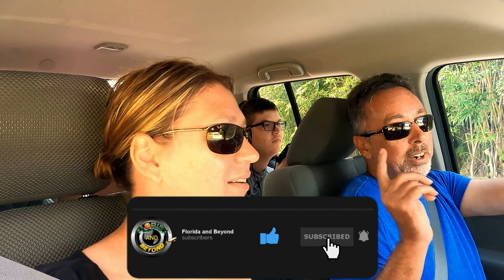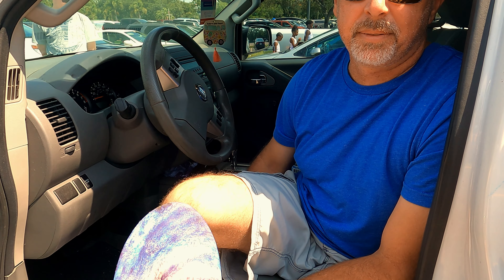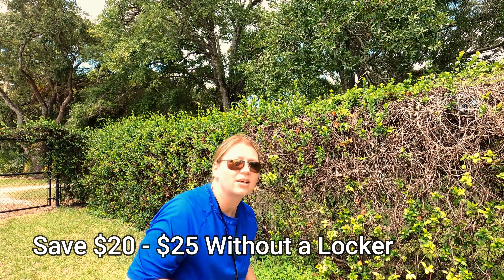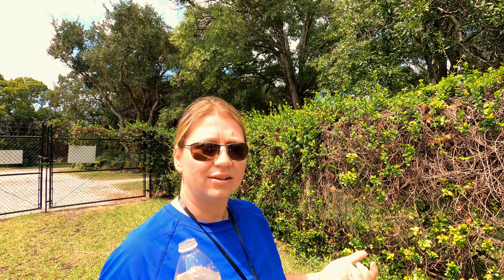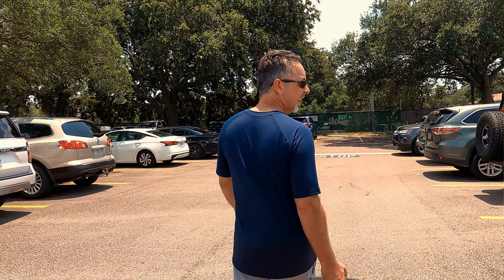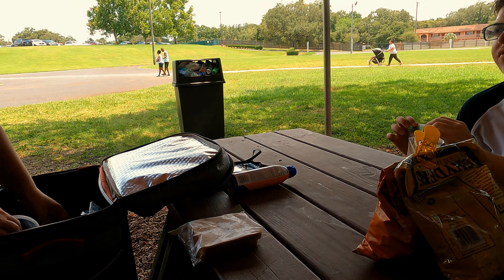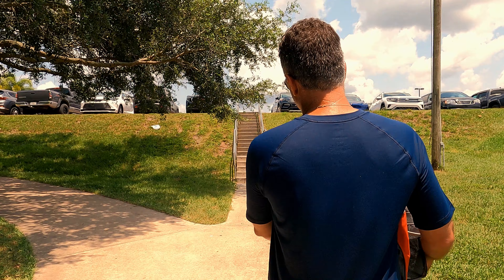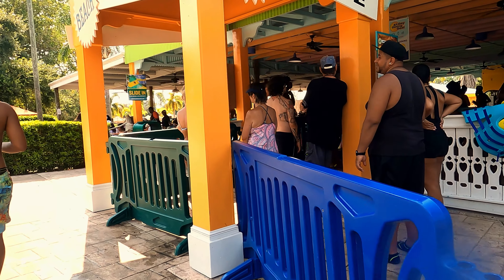Tips to Spend $0.00 at Adventure Island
This video is our final installment of the Adventure Island Tips and Tricks series.  In this episode we show you tips on how to save and not spend much money on the unnecessary expenses charged by the park.  Whether you are a one-time visitor or an annual passholder, these tricks should help you save money while visiting.  Since we purchased an annual pass for the year, we found ourselves spending anywhere around $80.00 any time we visited this place.  After reviewing our spending habits it was easy to identify the unnecessary purchases we had been making.  This video should help you to avoid the same mistakes!  Come along and see what we learned! 😎

Timeline for this video:
0:00 - Intro

1:17 - Save your feet!

1:44 - Enter the Park

2:01 - Save on Locker

3:22 - Benefits of Silver Pass

4:25 - Park Footage

4:53 - Dining Costs and Waiting

6:02 - Picnic Lunch

7:50 - Back to the Park

8:57 - Closing Remarks